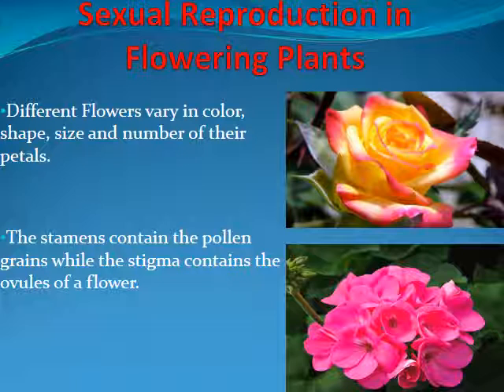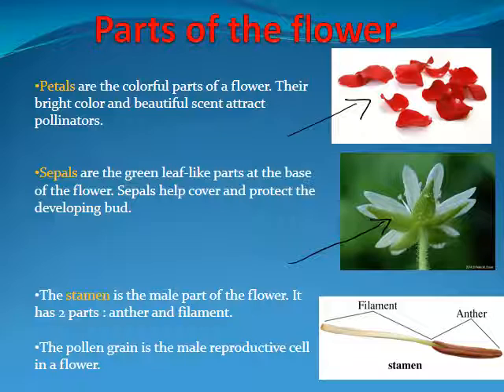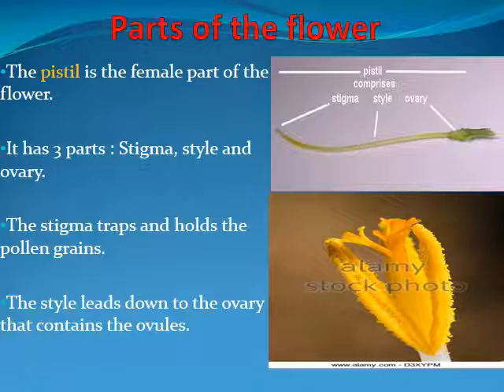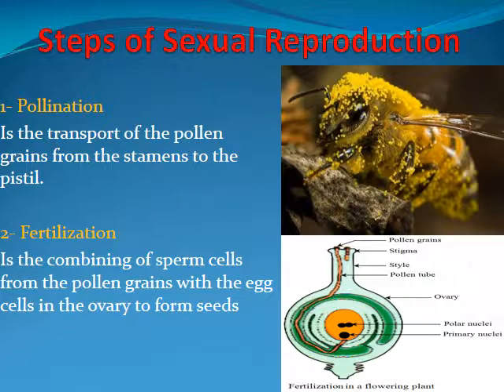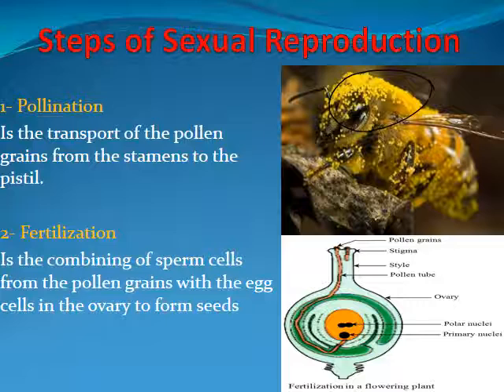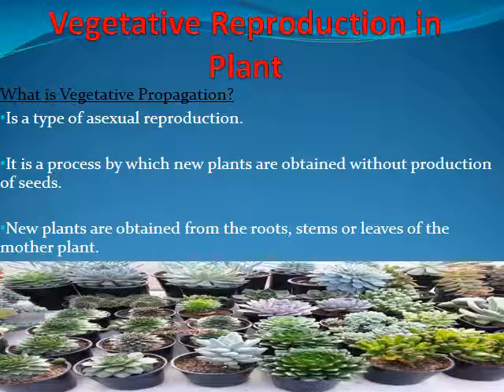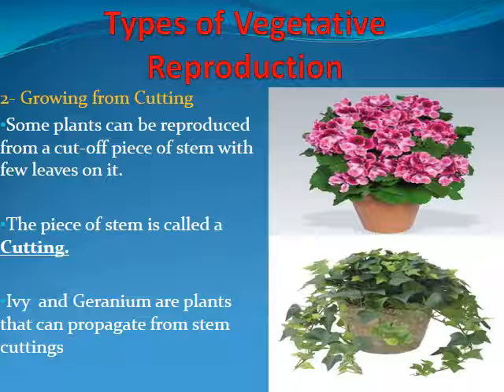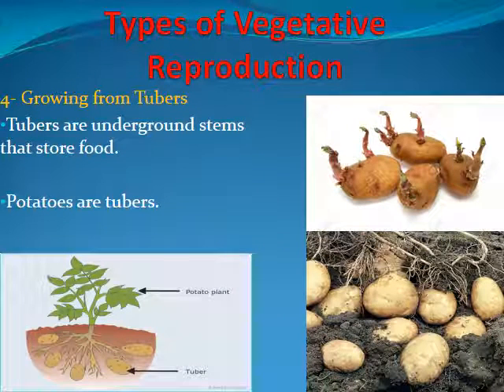Grade 6 Science Semester 1 Weekly Review Week 6